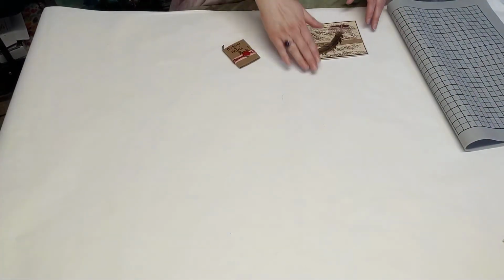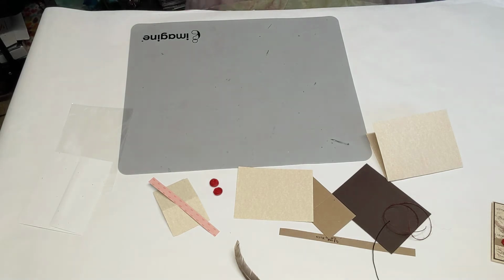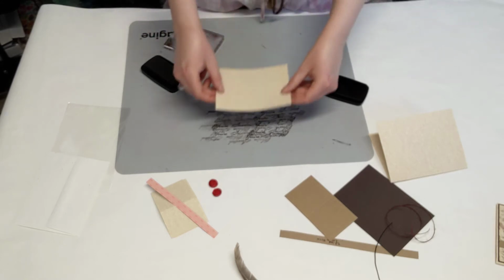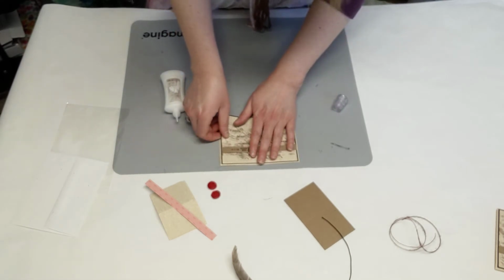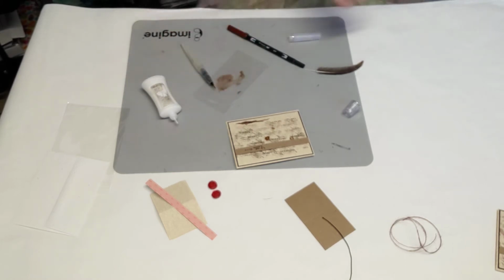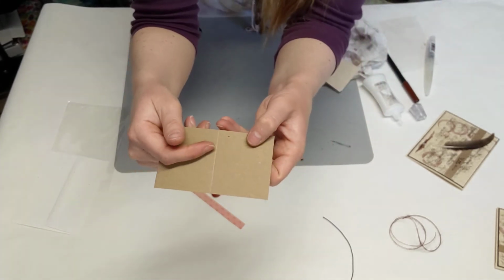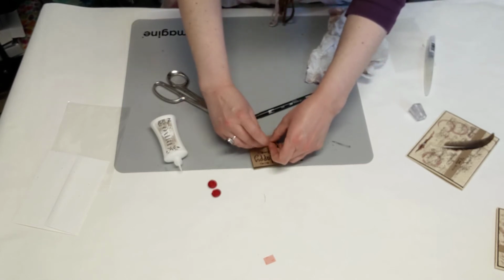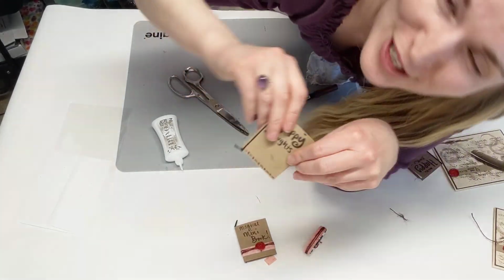2 for $10, Card and Mini Book!!!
Hello friends!!!

Join me for the daily Craft!!! 2 crafts for $10.

This is how you make them!!! Make a QUICK mini book in seconds!! Great craft for the kids or for yourself if you need a quick journal on the go!!

Plus a fun card idea using a FEATHER!!!

2 for $10 Card Kit is available to make for ONE WEEK (until April 8th)